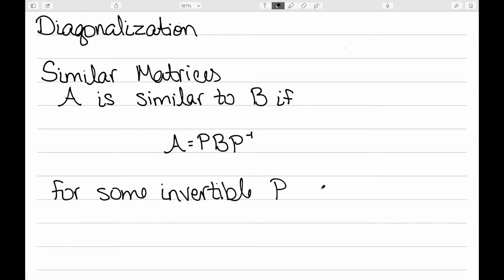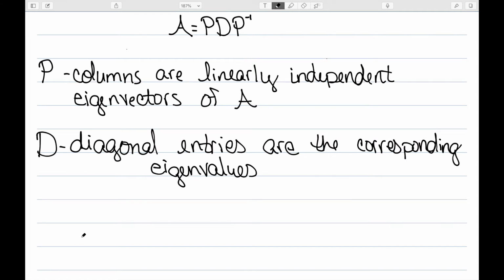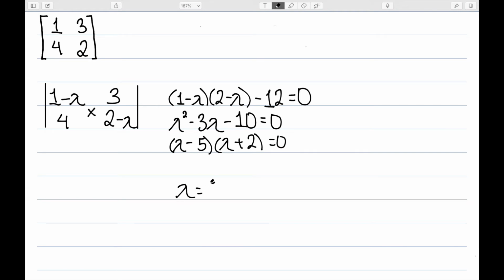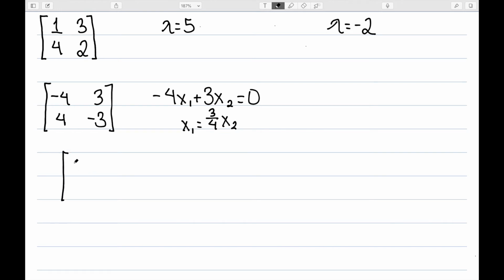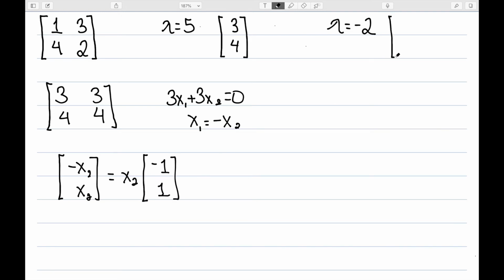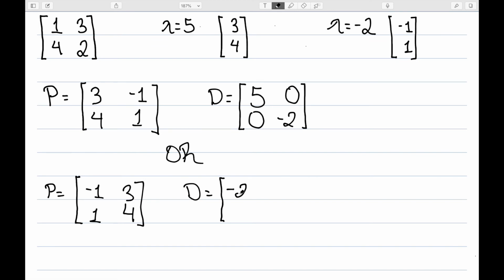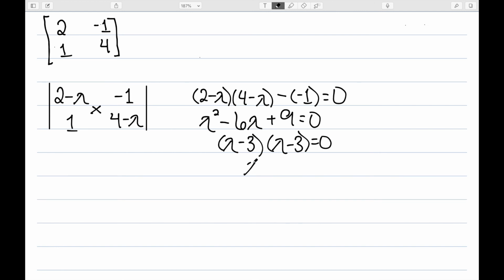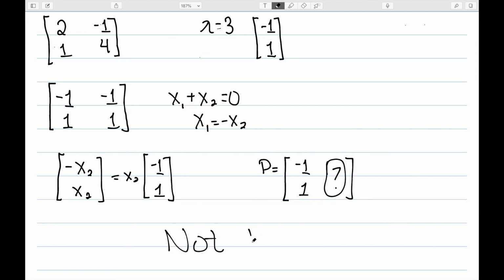Diagonalization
I define similar matrices, and then use eigenvalues and eigenvectors to diagonalize a matrix.